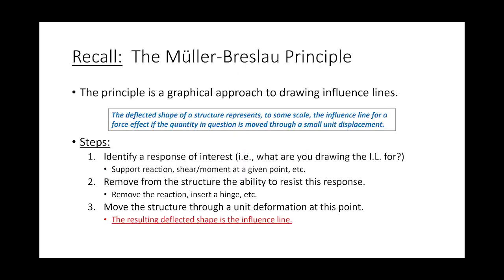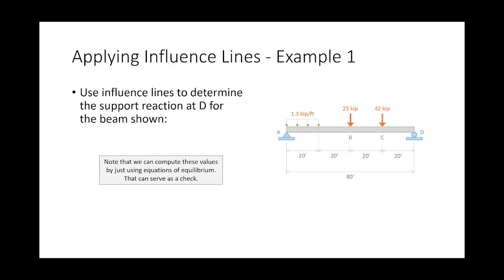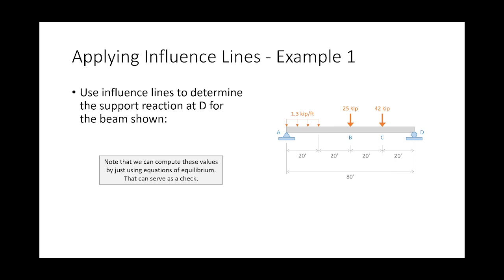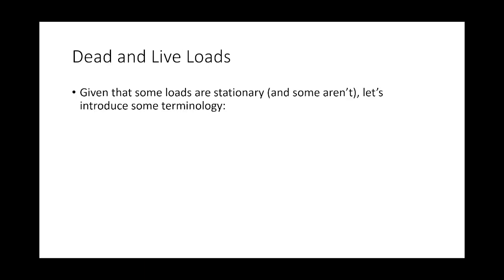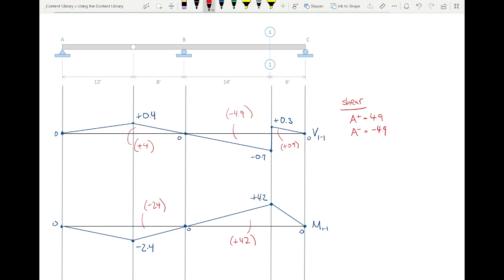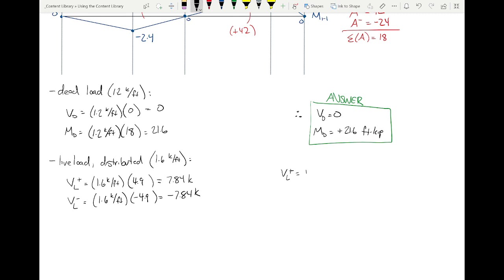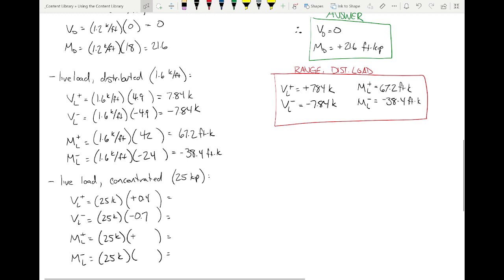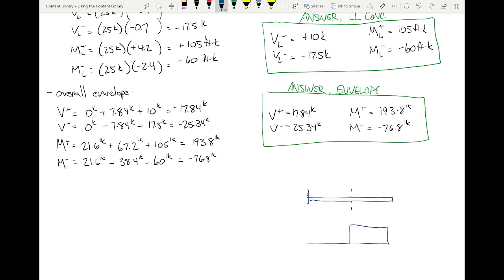CE 312 Lecture 35: Influence Lines IV - Applications of ILs (2021.11.12)